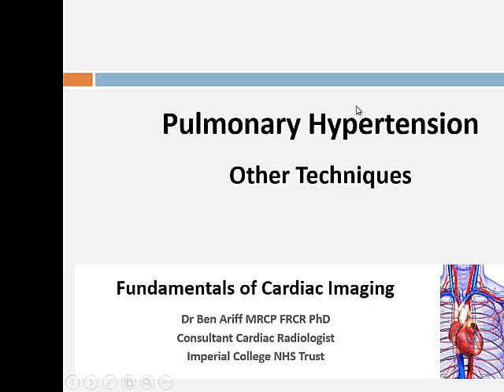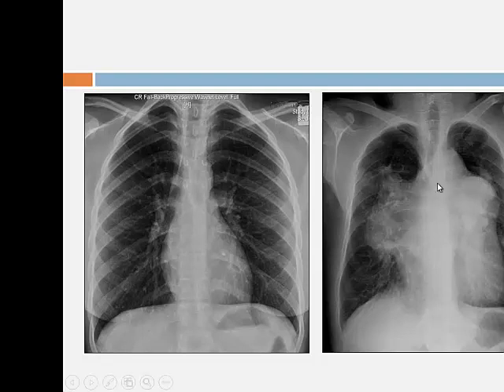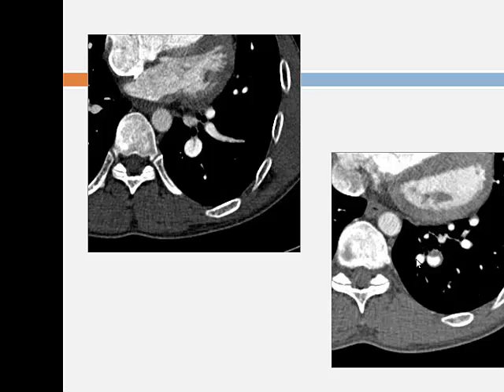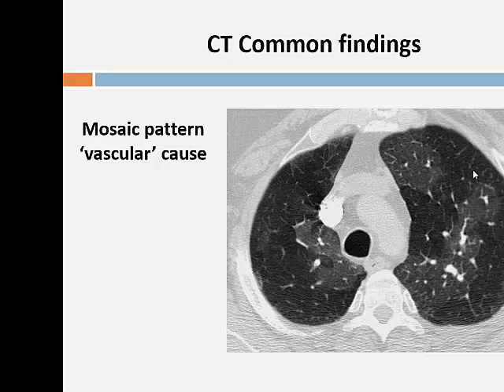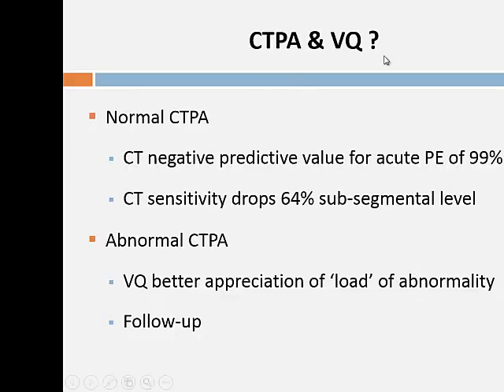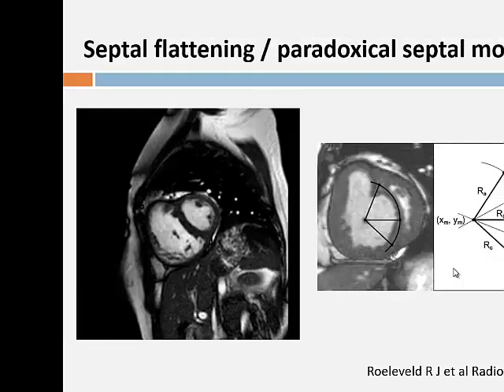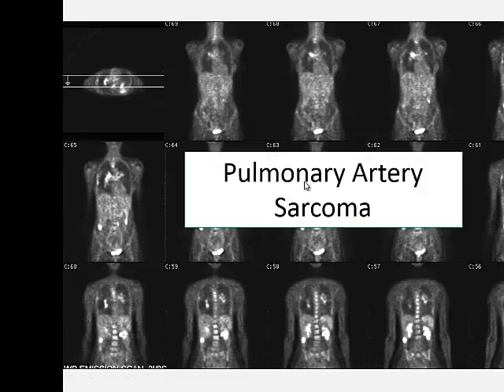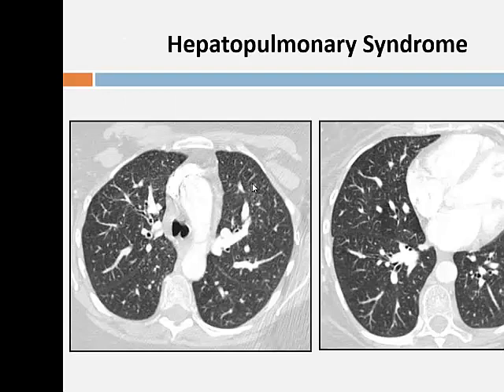Imaging of Pulmonary Hypertension with cross sectional techniques